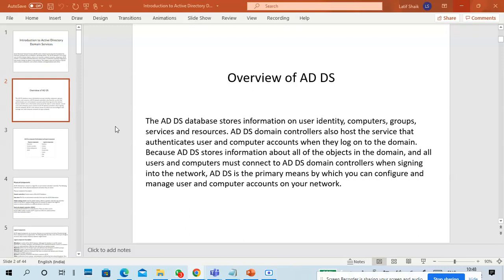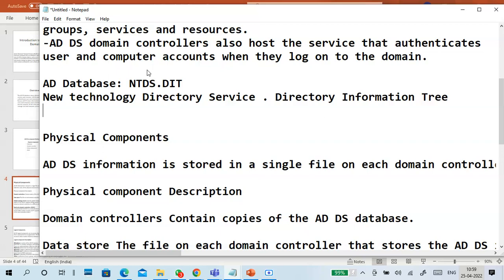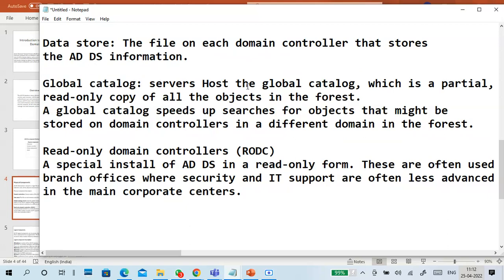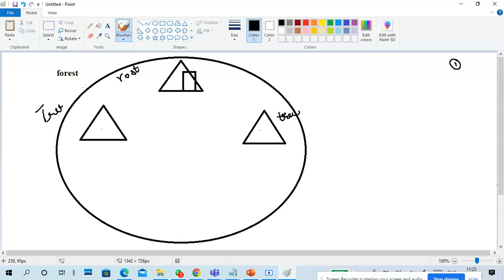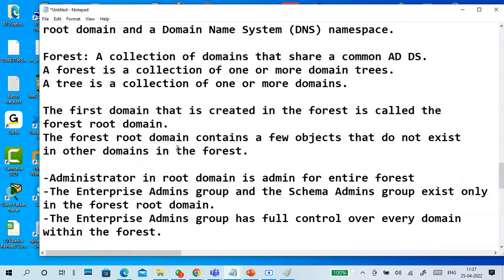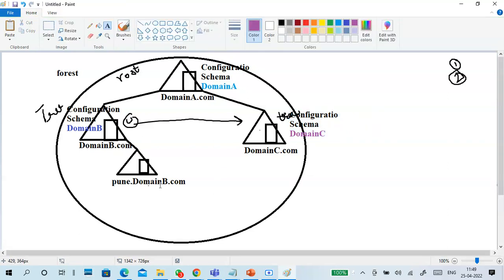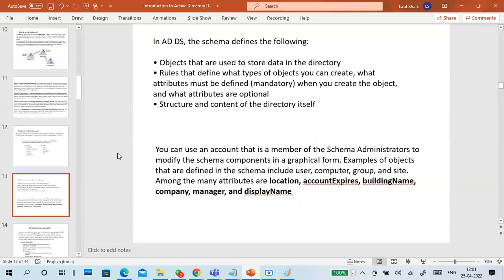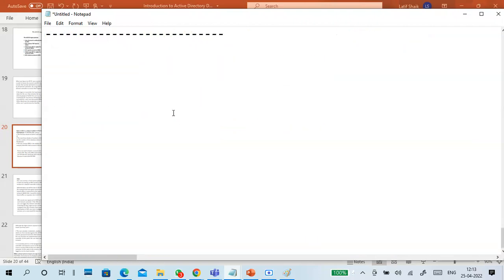(B17) Windows Server part11 Active Directory Theory Definistions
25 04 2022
AD ACTIVE DIRECTORY -- MICROSOFT Win SERVER 2000, 2003
ADDS - Active Directory Domain Service - Win Server 2008
ADCS
ADRMS
ADFS
ADLDS

Win Server NT - No AD
Active Directory
-Directory Service
-The AD DS database stores information on user identity, computers,
groups, services and resources.
-AD DS domain controllers also host the service that authenticates
user and computer accounts when they log on to the domain.

AD Database: NTDS.DIT
New technology Directory Service . Directory Information Tree
Authentication: Kerberos -88, LDAP - 389

Physical Components

AD DS information is stored in a single file on each domain
controller’s hard disk.

Physical component

Domain controllers - Contain copies of the AD DS database.
     - Server (install ADDS)
DC  - Primary Domain Controller(PDC)
ADC - Backup domain controller(BDC)
(Additional DC)

Win Server 2008 - DC,ADC,RODC

Win Server NT,2000,2003 - PDC,BDC

Data store: The file on each domain controller that stores
the AD DS information.

Global catalog: servers Host the global catalog, which is a partial,
read-only copy of all the objects in the forest.
A global catalog speeds up searches for objects that might be
stored on domain controllers in a different domain in the forest.

Hosts a partial attribute set for other domains in the forest
Supports queries for objects throughtout the forest

By Default root domain Domain Controller is Global Catalog Server

Read-only domain controllers (RODC)
A special install of AD DS in a read-only form.
These are often used in branch offices where security and
IT support are often less advanced than in the main corporate centers.
Logical component

Partition: A section of the AD DS database.
Although the database is one file named NTDS.DIT, it is viewed,
managed, and replicated as if it consisted of distinct sections
or instances.
These are called partitions, which are also referred to as naming
contexts.

AD Database-NTDS.DIT
divided into 4 partions

Configuration
Schema
Domain
Applicaton(Option)

*Schema and Configuration paritions data same in entire forest

Domain parition data is different from one domain to other domain
Schema:
-Defines the list of object types and attributes that all objects in
 AD DS can have.
-The AD DS schema is the AD DS component that defines all object
types and attributes that AD DS uses to store data.
-It is sometimes referred to as the blueprint for AD DS.

Objects: Attributes:  Class- templet
User  First Name
Group  SAMAccount
OU  LOcation
  Group Type
Domain: A logical, administrative boundary for users and computers.
Domain tree: A collection of domains that share a common
root domain and a Domain Name System (DNS) namespace.

Forest: A collection of domains that share a common AD DS.
A forest is a collection of one or more domain trees.
A tree is a collection of one or more domains.

The first domain that is created in the forest is called the
forest root domain.
The forest root domain contains a few objects that do not exist
in other domains in the forest.

-Administrator in root domain is admin for entire forest
-The Enterprise Admins group and the Schema Admins group exist only
in the forest root domain.
-The Enterprise Admins group has full control over every domain
within the forest.

-The AD DS forest is a security boundary.
-The AD DS forest is also the replication boundary for the
configuration and schema partitions in the AD DS database.
-The AD DS forest is also the replication boundary for the global catalog
-By default, all the domains in a forest automatically trust the other domains in the forest
Site
A collection of users, groups, and computers as defined by their
physical locations.
Sites are useful in planning administrative tasks such as
replication of changes to the AD DS database.

Administrators can define sites in AD DS.
Sites usually align with the parts of the network that have
good connectivity and bandwidth.
OU -organizational unit
OUs are containers in AD DS that provide a framework for delegating
administrative rights and for linking Group Policy Objects (GPOs).

An organizational unit (OU) is a container object within a domain
that you can use to consolidate users, groups, computers, and other objects.

SID - Security Identifiers
-every object in domain has SID
Ex.
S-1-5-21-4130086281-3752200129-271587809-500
type of ID -AD location   -RID

Relative ID (RID)

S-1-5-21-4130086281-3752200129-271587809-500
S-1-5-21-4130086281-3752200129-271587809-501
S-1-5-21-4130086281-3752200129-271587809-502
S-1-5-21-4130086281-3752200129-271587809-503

-RID is different from one account to other